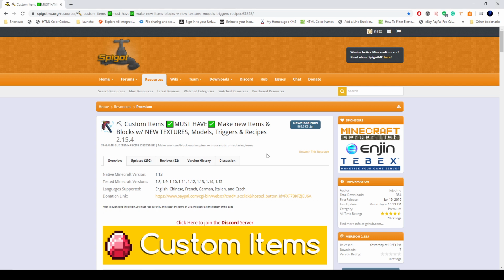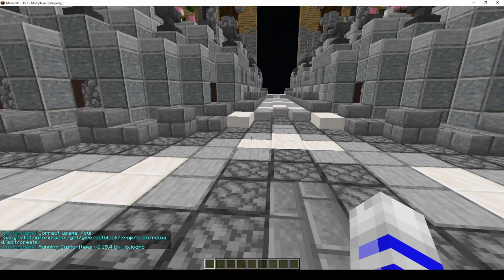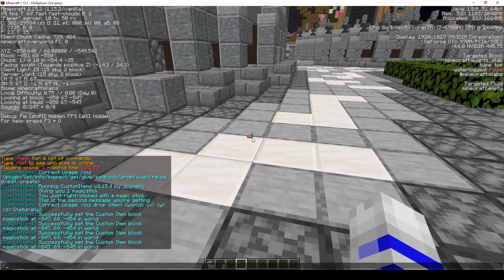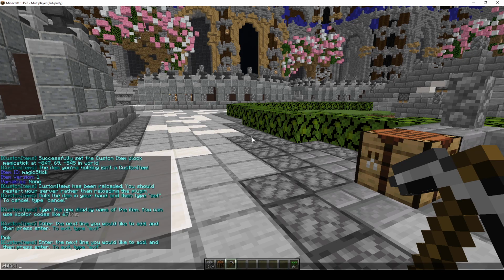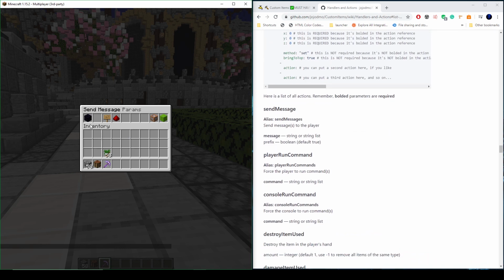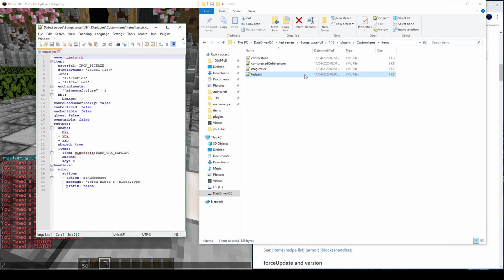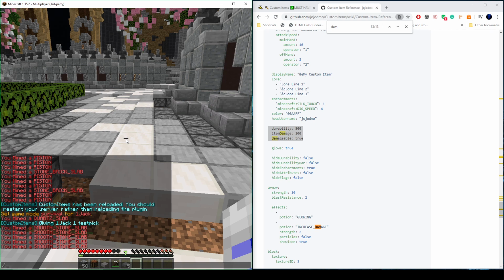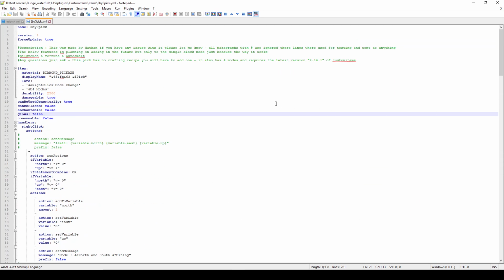Getting Started on CustomItems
This a small overview of a plugin called CustomItems, This includes getting started with the gui and small Explanation of the yml